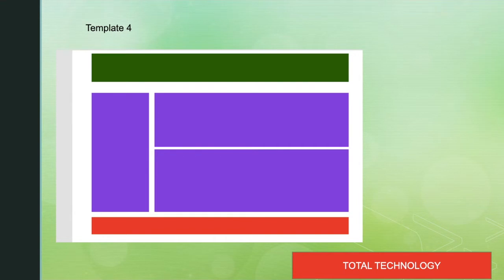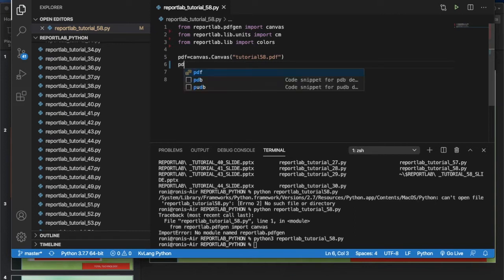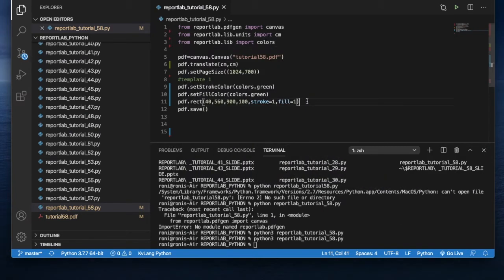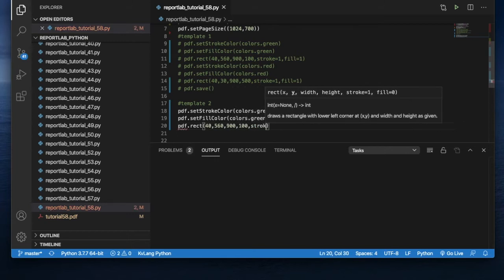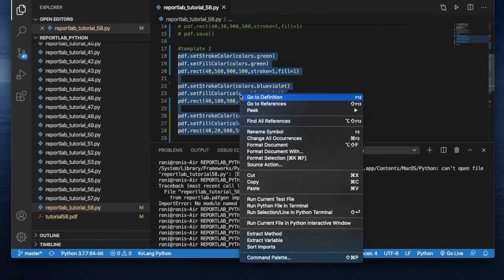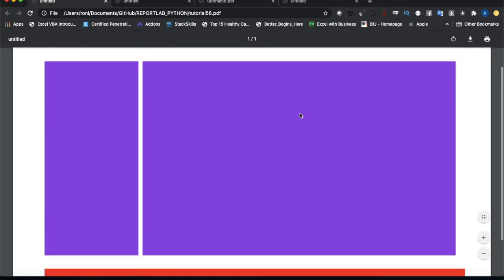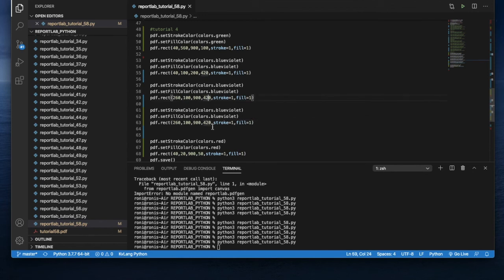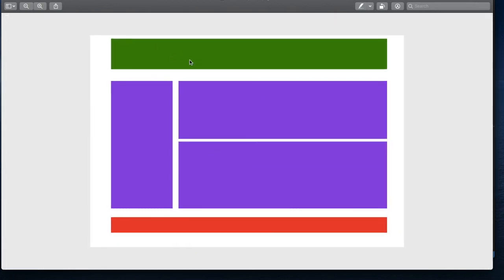REPORTLAB|REPORTLAB PYTHON TUTORIAL|How To Create Custom Pdf Template Using Reportlab Python|PART:58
reportlab,
REPORTLAB PYTHON,
REPORTLAB PDF,
REPORTLAB EXAMPLES,
REPORTLAB TEXTOBJECT,
pdf image
pdf drawimage

REPORTLAB FLOWABLES
REPORTLAB DOCTMPLATE
REPORTLAB PARAGRAPH FLOWABLES
REPORTLAB PARAGAPH
how to generate qr code in pdf
reportlab qr code generator
qr code generator
pdf annotations
how to set annotations in pdf using python
reportlab python annotations
how to add bookmark in pdf using reportlab
how to add bookmark in pdf using python
textbox in pdf
editable textbox in pdf
reportlab pdf textbox
how to add textbox in pdf using python
checkbox in pdf
editable checkbox in pdf
reportlab pdf checkbox
how to add checkbox in pdf using python
combobox in pdf
editable combobox in pdf
reportlab pdf combobox
how to add combobox in pdf using python
how to add editable listbox in pdf file using python
reportlab pdf listbox
how to add watermark in pdf using python
how to create different orientations in pdf
how to create landscape & portrait orientations together in same pdf using python
how to create landscape & portrait orientations together in same pdf using reportlab
how to generate pdf report from database using python
how to generate pdf report from database using reportlab
how to generate pdf file from database using python
how to generate pdf file from database using reportlab python
How to generate header & footer in pdf using python
how to generate multiple frames in pdf
how to generate nested frames in pdf
how to generate multiple tables within frames in pdf
how to generate pdf file from json using reportlab python
json to pdf file using python
python json to pdf
multipage pdf using reportlab pagination
how to generate multipage pdf from db using reportlab
reportlab pagination
HOW TO CREATE CUSTOM PDF TEMPLATE USING REPORTLAB PYTHON